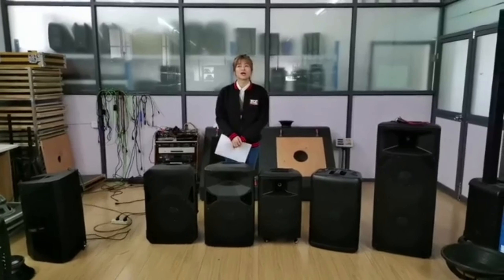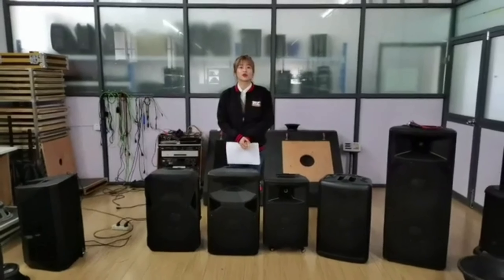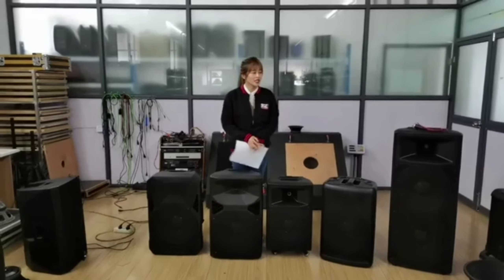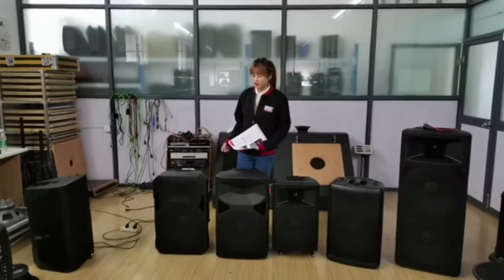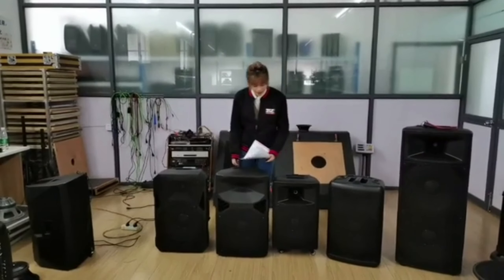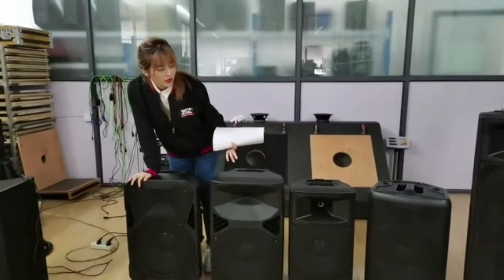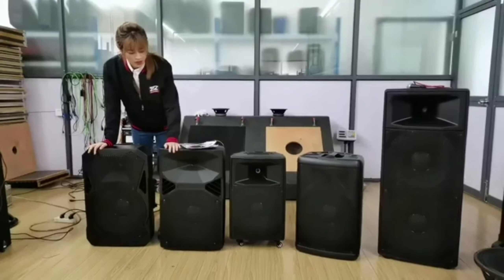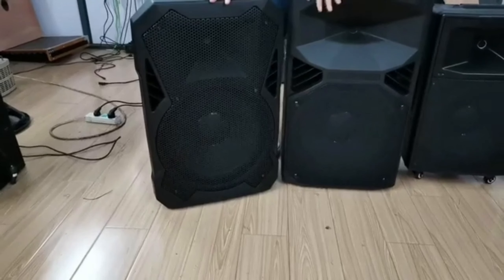How To Choose the Best Powered PA Speakers? | Are they worth it?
How to choose the best power PA speakers and whether they are worth buying. In the audio industry, powered PA speakers are highly regarded for their excellent sound quality and portability. But, with so many options on the market, how do you decide which speaker best suits your needs?